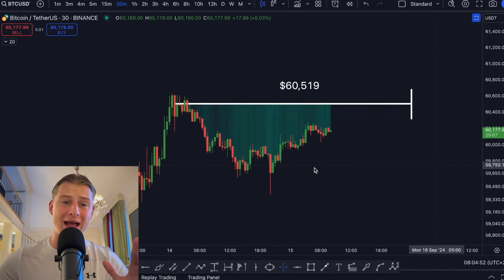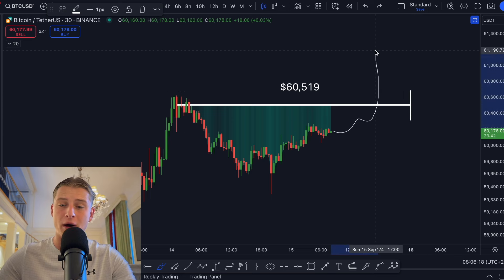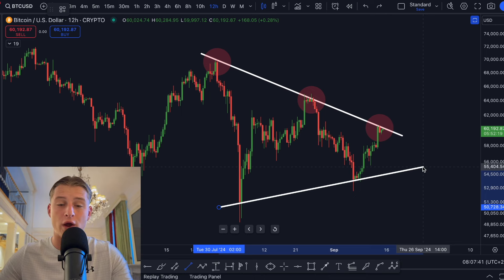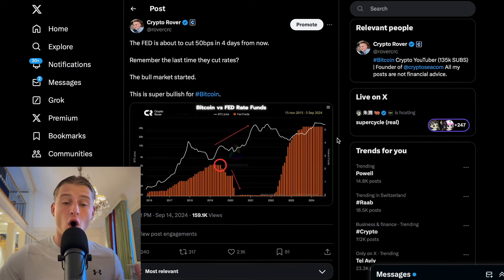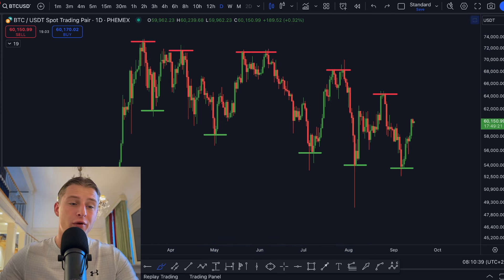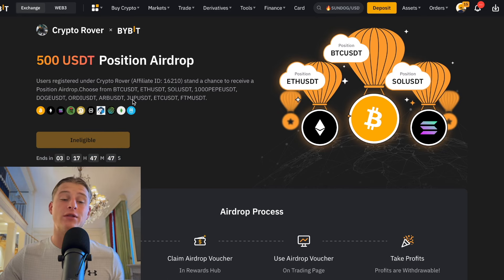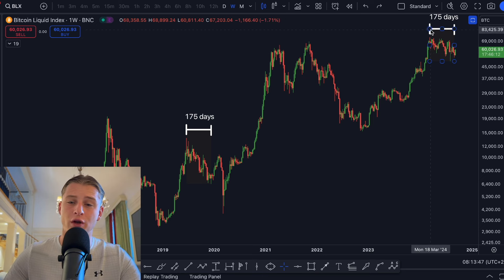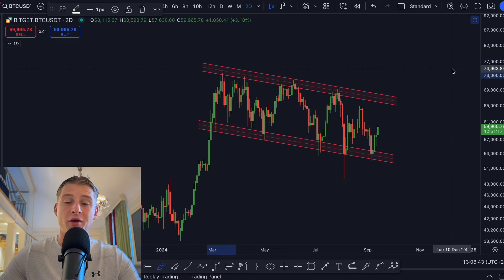PREPARE FOR THIS NEXT BITCOIN MOVE!!!!!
How to claim the free $500 trade on Bybit:👇
• Deposit $100 within 7 days
• Open up your free trade

+ You are also eligible for a $30,000 deposit bonus using this link.

BUY & SELL CRYPTO

🎖 BYBIT: $30,050 FREE BTC BONUS!

MORE CRYPTO ROVER

Second channel about altcoins!

Twitter for more updates on the market!

Instagram if you are interested in my lifestyle!

1. High Risk: Bitcoin trading is very risky, with 80% of traders losing money. It is advised primarily for experienced traders.
2. Disclosure: I own a diverse cryptocurrency portfolio for transparency.
3. No Professional Advice: Opinions expressed are personal and not from a licensed financial advisor. Investing in cryptocurrencies involves a high risk of loss.
4. Public Information: The information presented is publicly sourced and reflects personal viewpoints. Viewers should conduct their own research before making decisions.